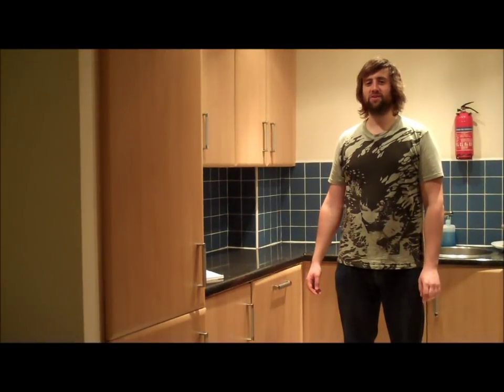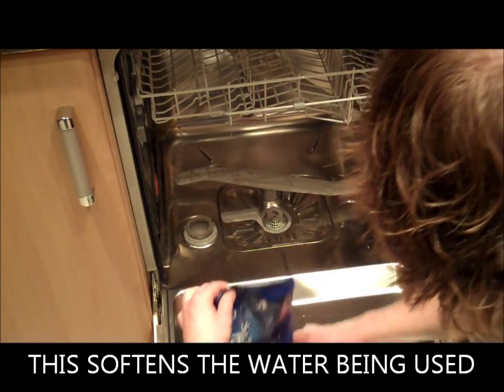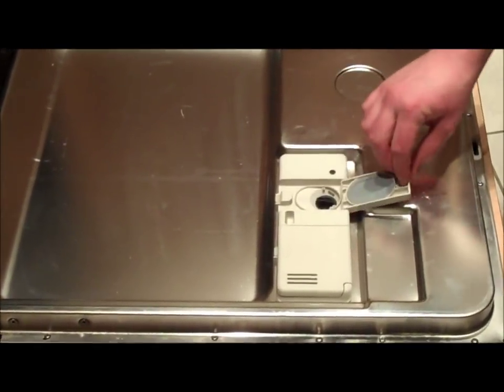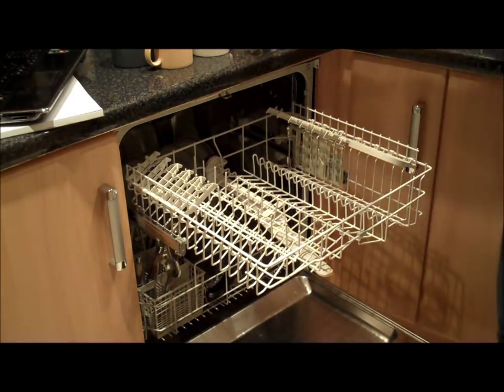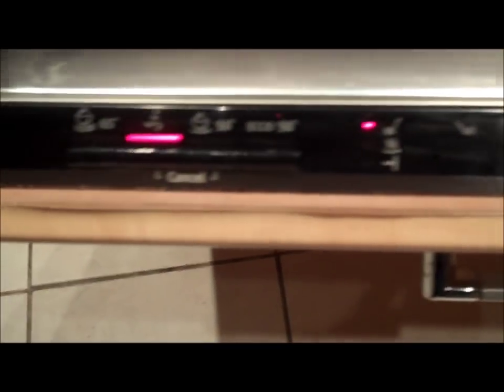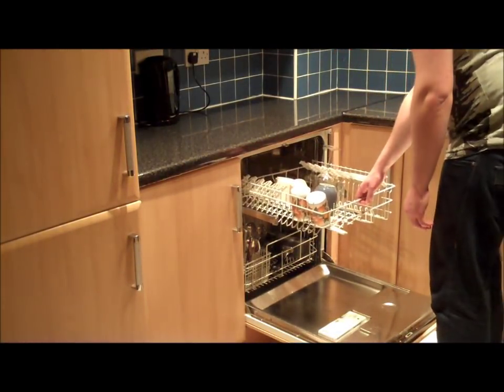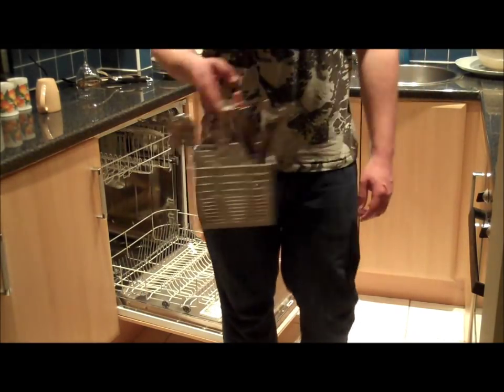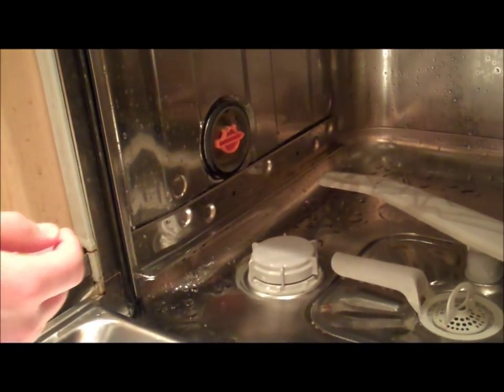ELECTROLUX ESL 6225 DISHWASHER MOVIE.wmv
Design Ergonomics, task analysis on using an ELECTROLUX ESL 6225 DISHWASHER.  You should be competent in using this dishwasher after watching this movie. You should also be able to transfer the knowledge learned here to other makes and models of dishwasher.